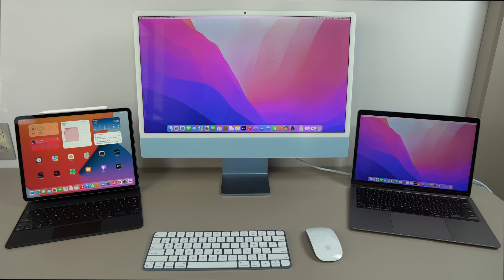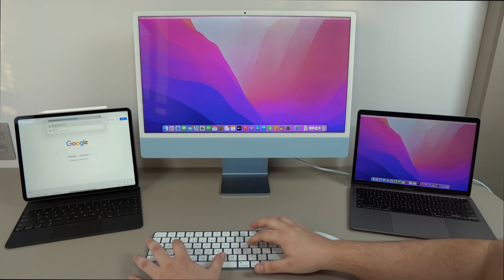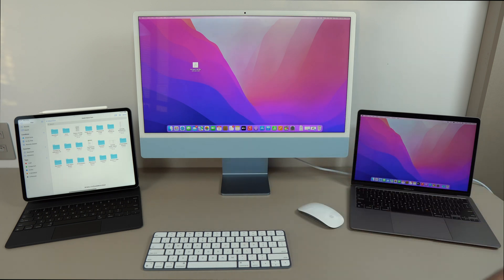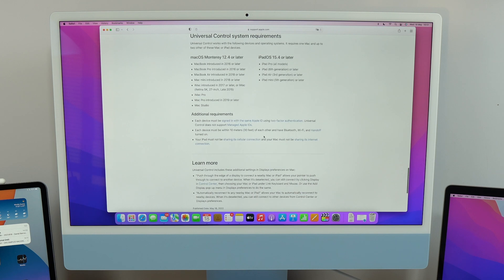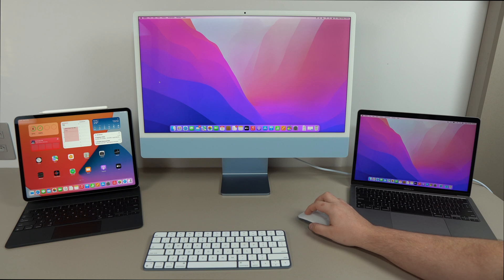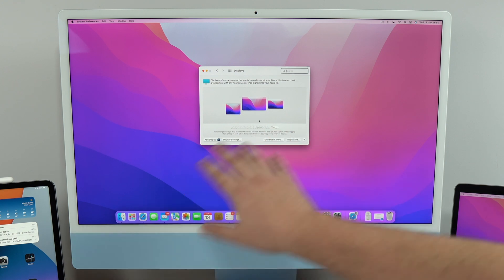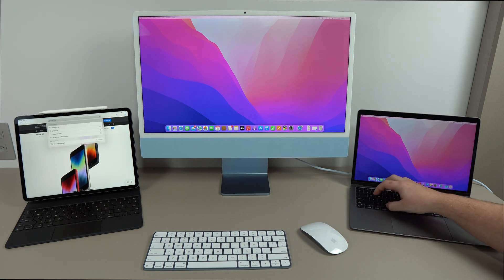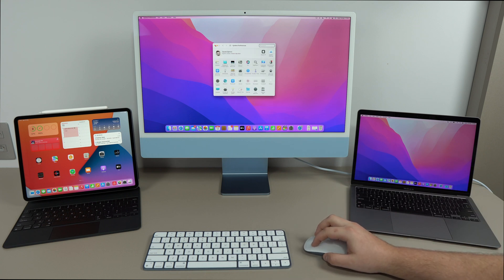How to Use Universal Control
In this video I show you everything you need to know about Apple Universal Control on the Mac and iPad. I show you how it works, what are the requirements, how to set up and a lot of tips and tricks! Hope U Enjoy!